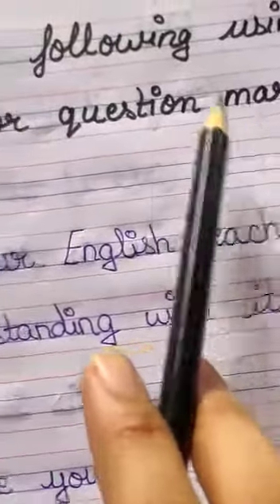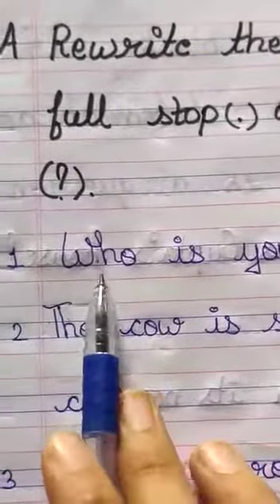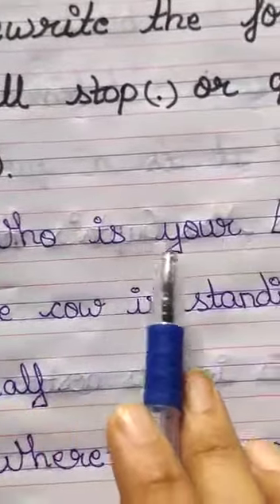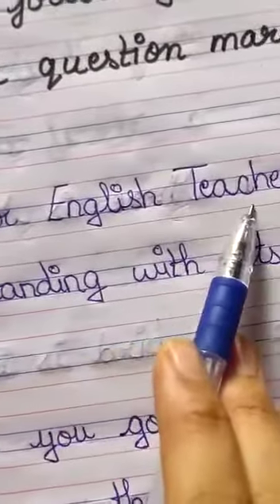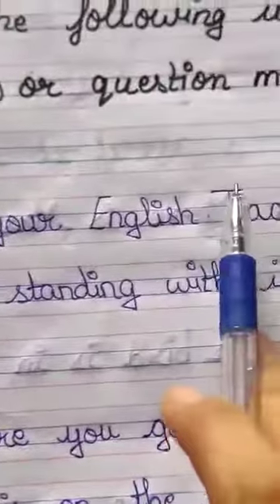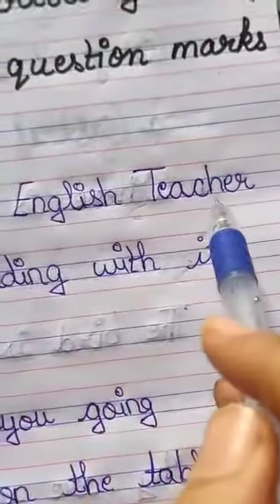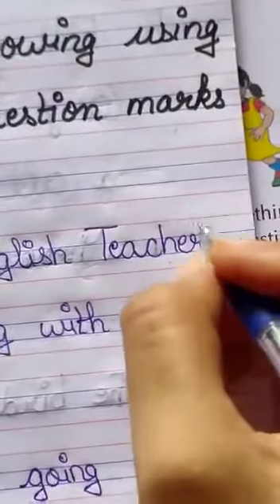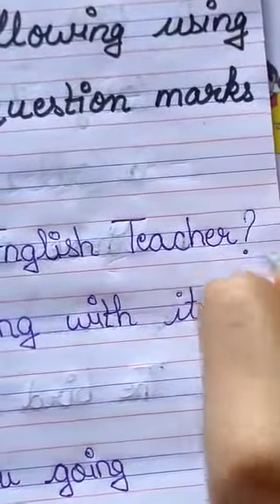Clss 2 English 2 chapter 2 (ex pg no 17 &18)